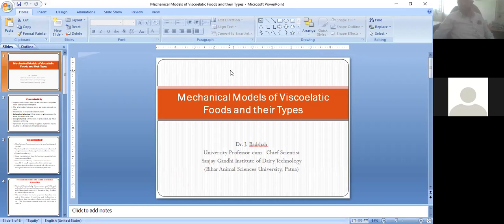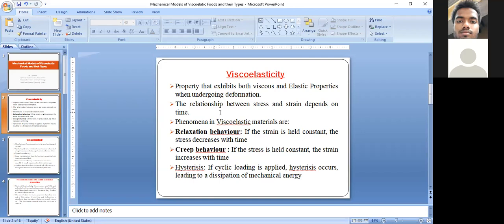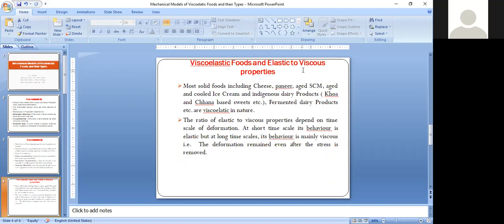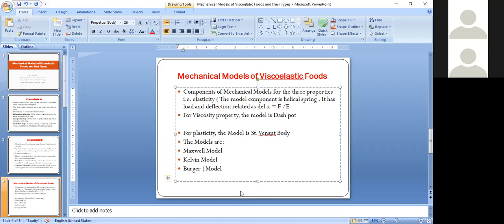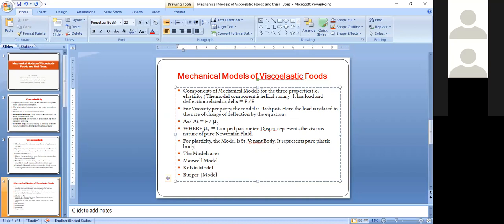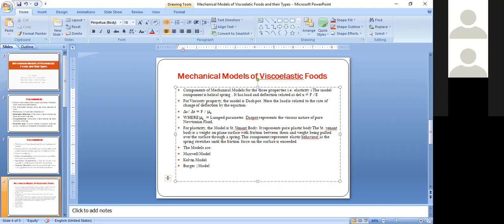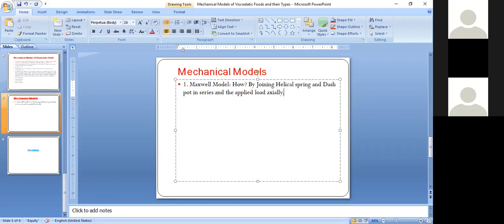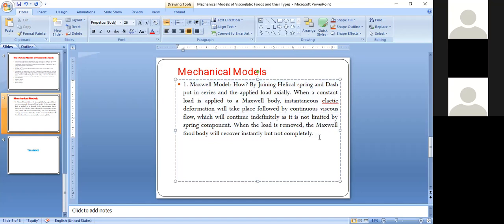Mechanical Models of Viscoelatic Food and their Types. By: Dr.Jahangir Badshah